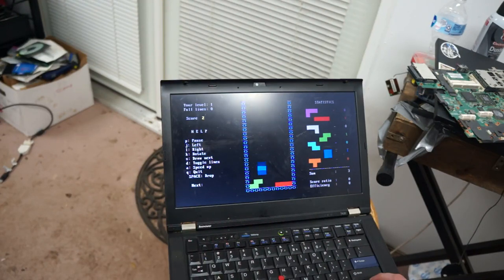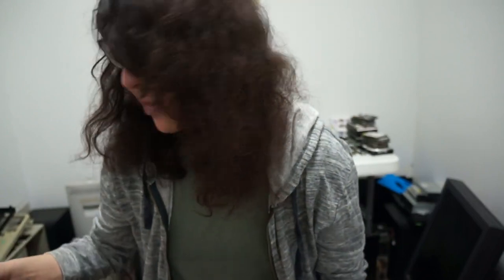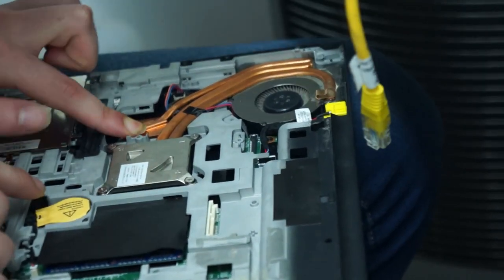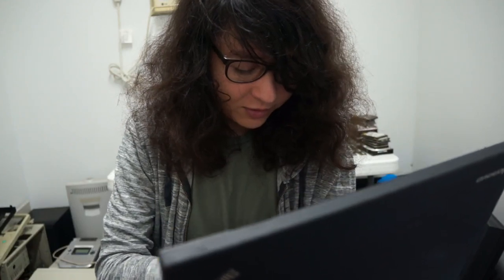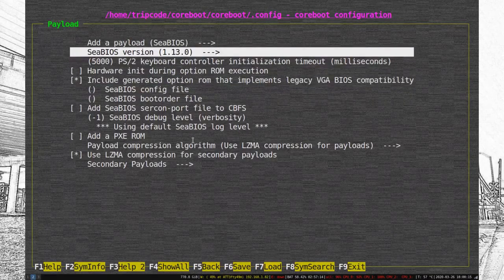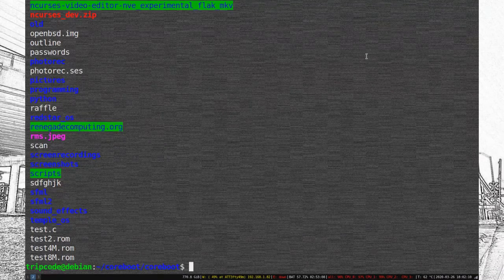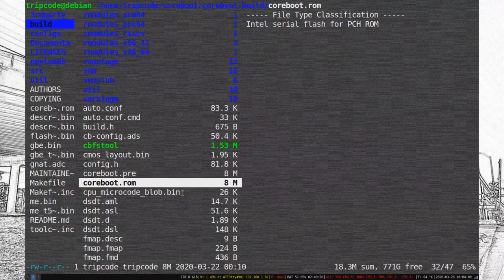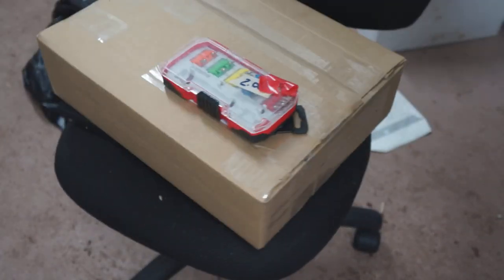How to coreboot a T420 ! Runs IVYBRIDGE CPUs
T420 with Ivybridge 3rd gen i5 :D